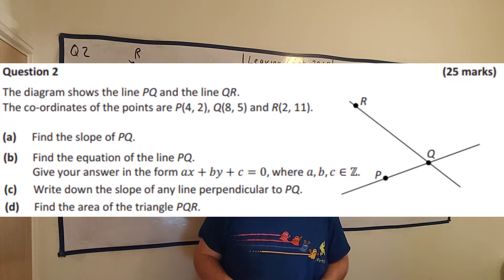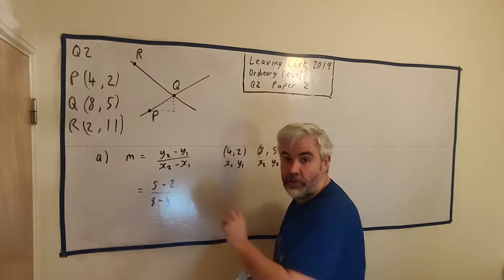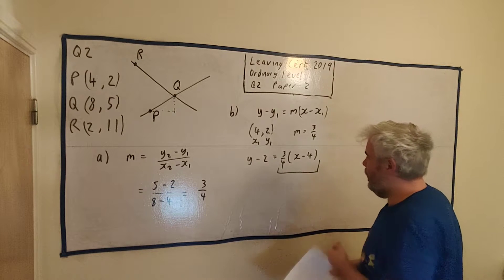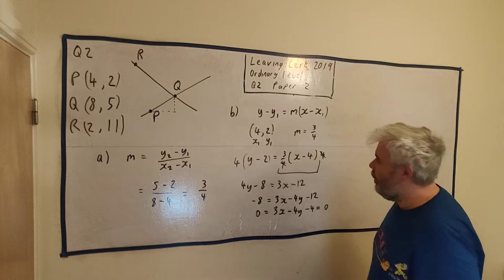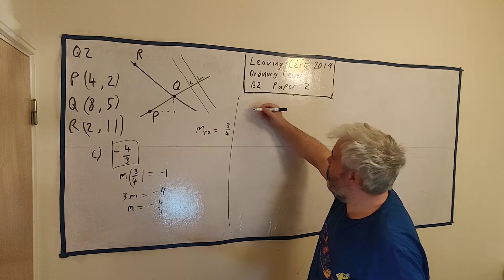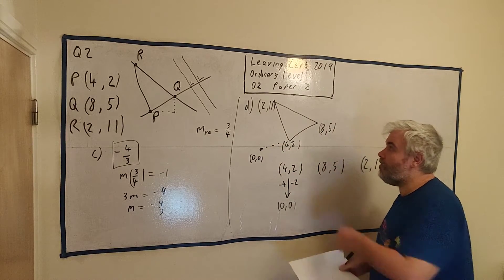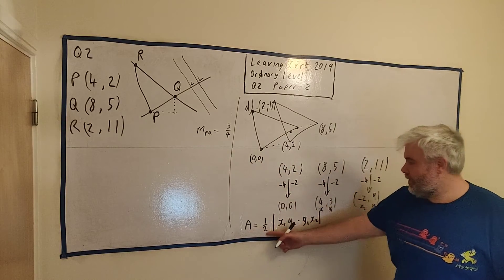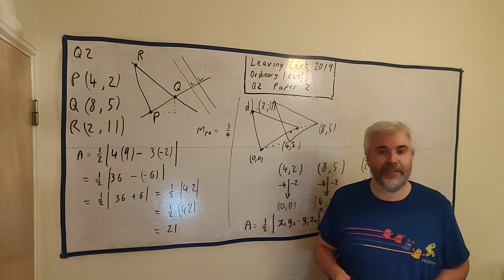Question 2 solutions for 2019 leaving cert Paper 2 Ordinary level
Co-ordinate geometry questions